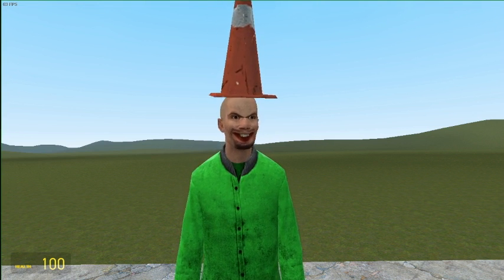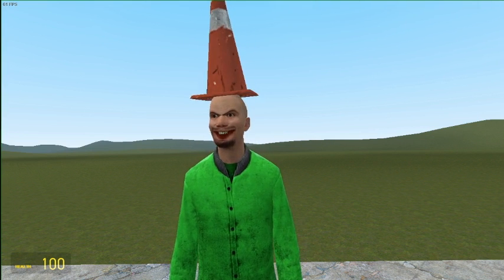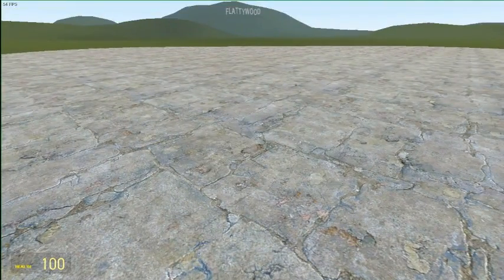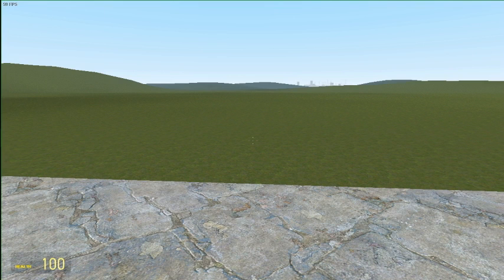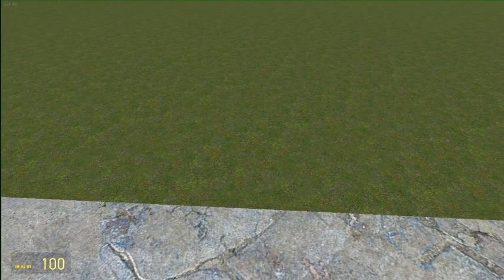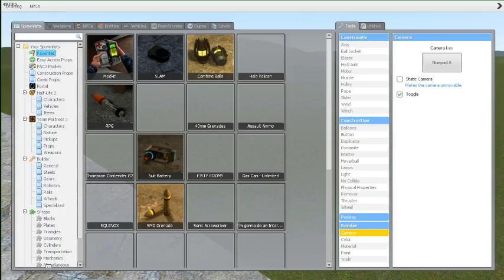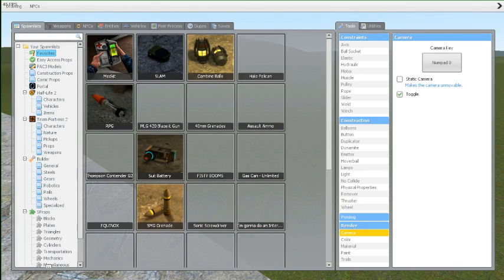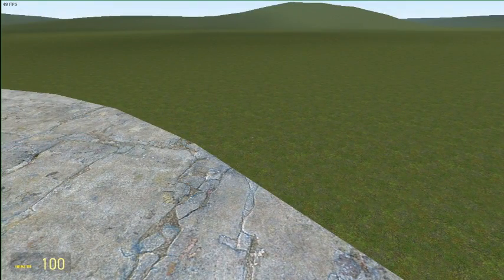Gmod- Community Guides in a Nutshell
PLEASE NOTE: There are actually a lot of guides like this, but there are a lot more that are actually decent. Im just poking fun and i dont mean to offend anyone. Enjoy!